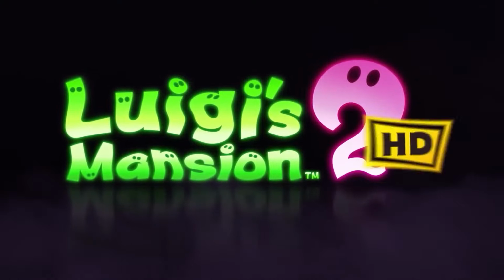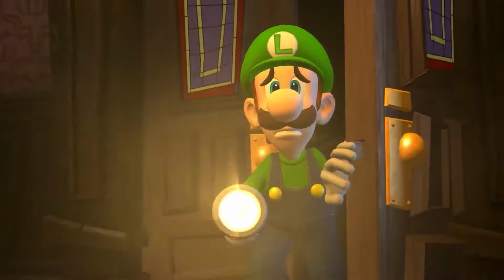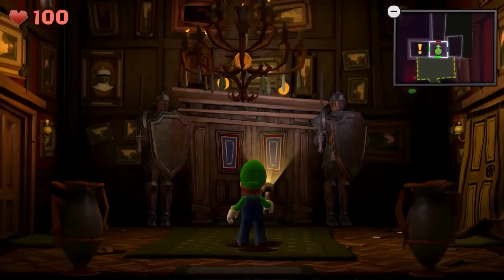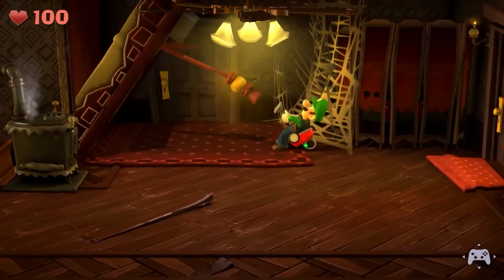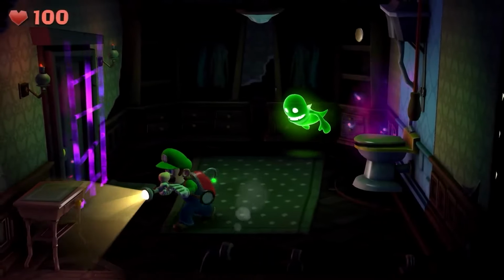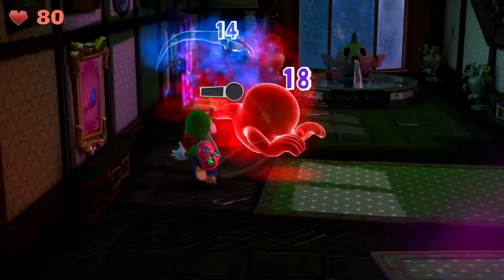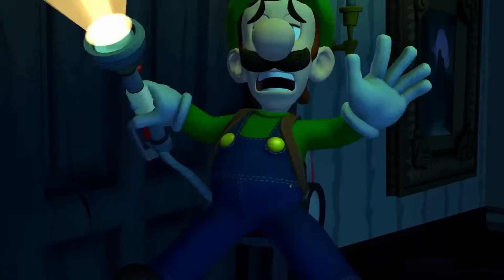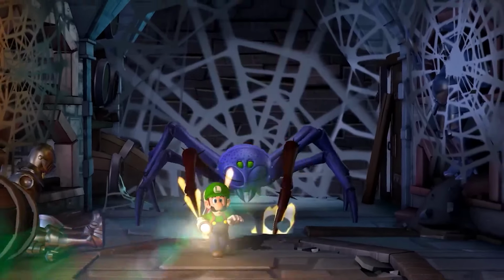Luigi's Mansion 2 HD - 10 Minutes of Gameplay and Screenshots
1080P/60FPS/Walkthrough

►Gameplay by Sirloin (2024)